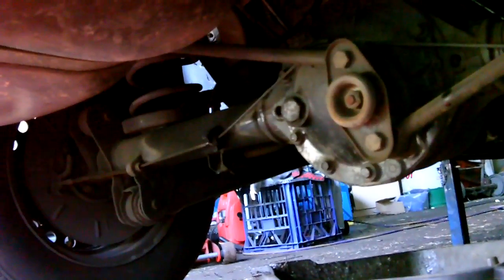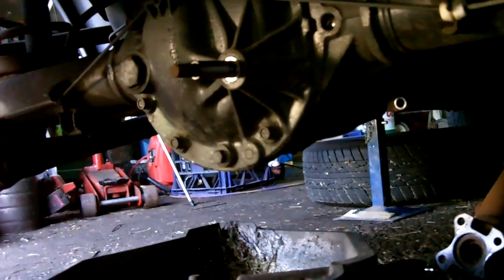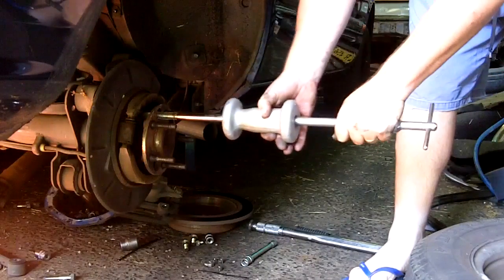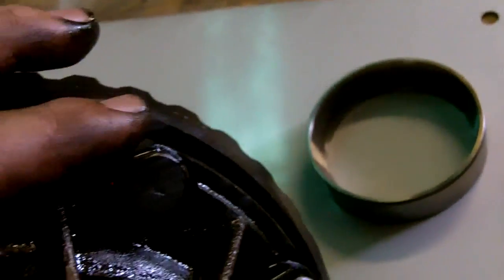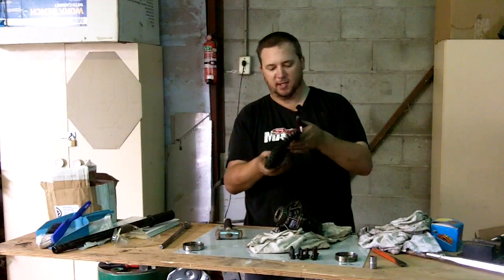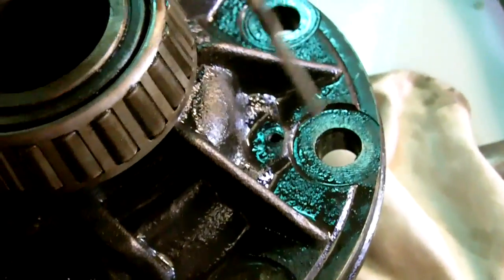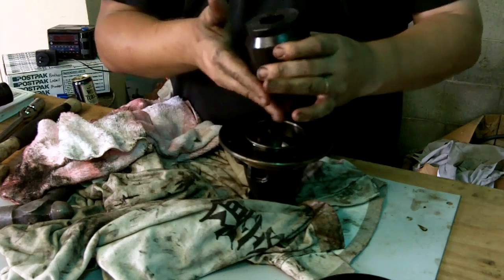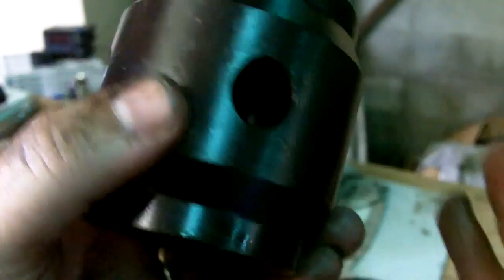13s for $1300 - Project Bluebird - Episode Eight Part-1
Here it is, the long awaited Part Eight of our 13s for $1300 project. But unfortunately it's so big that I had to split it into two parts. This is some seriously heavy duty tech and not recommended for the diy home mechanic. I reckon you should leave this one up to the professionals.

Please remember, working on cars is dangerous, and this part is probably more dangerous than most.